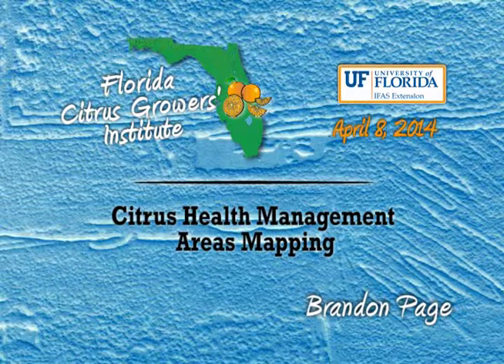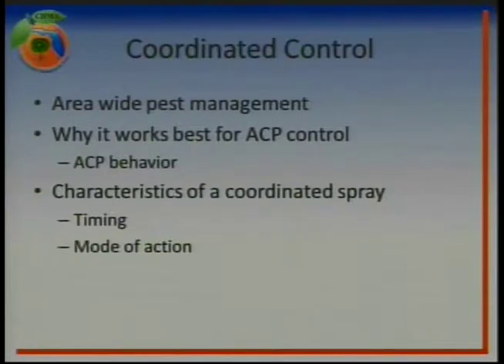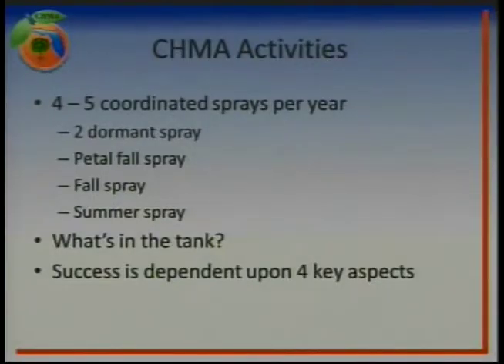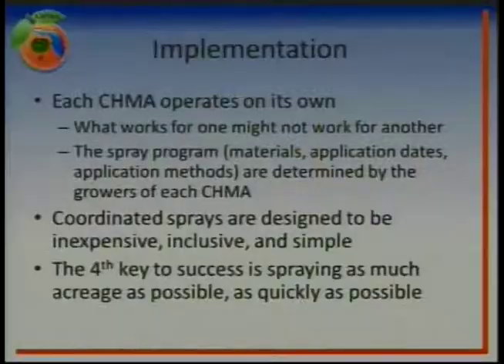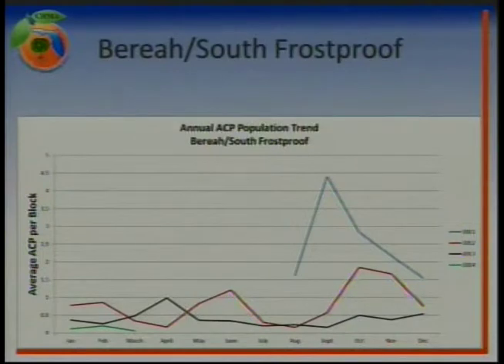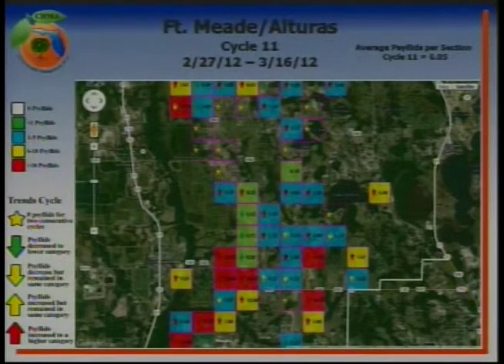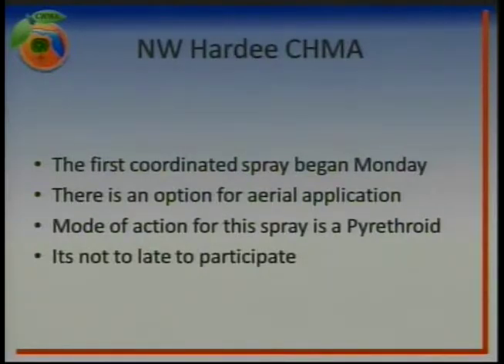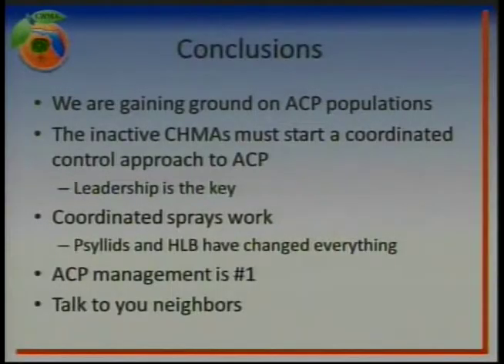Citrus Health Management Areas (CHMA) Mapping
Citrus Research and Education Center